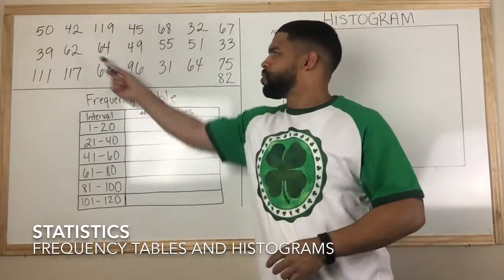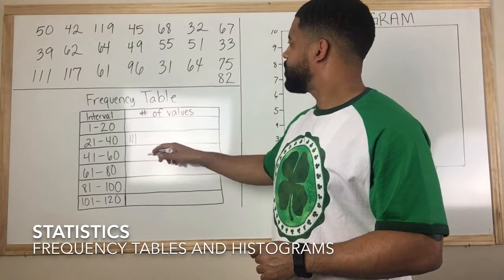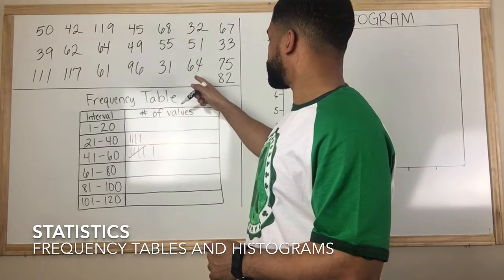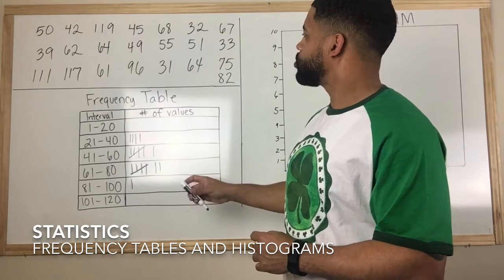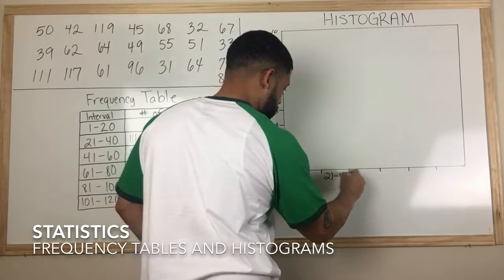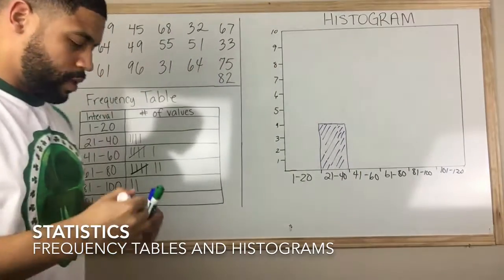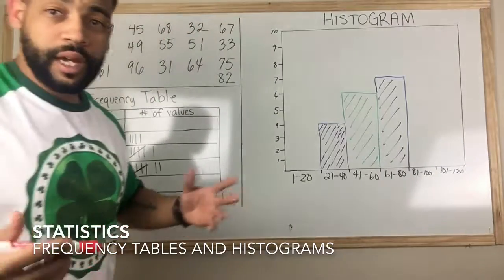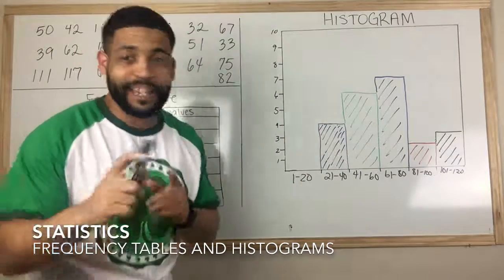Best Online Math Tutor | Frequency Tables and Histograms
An informational video on the basics of creating frequency tables and histograms